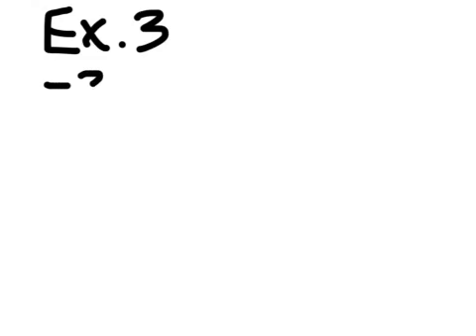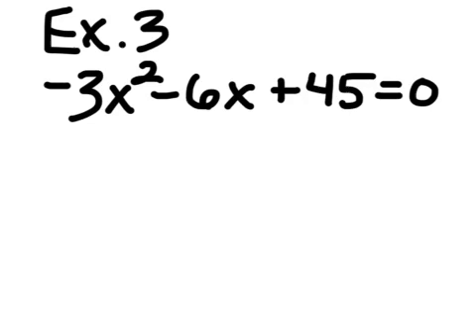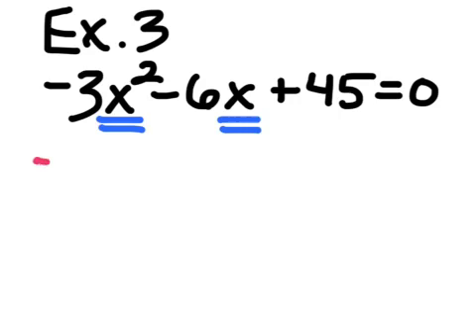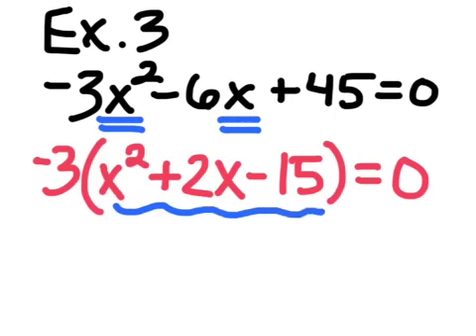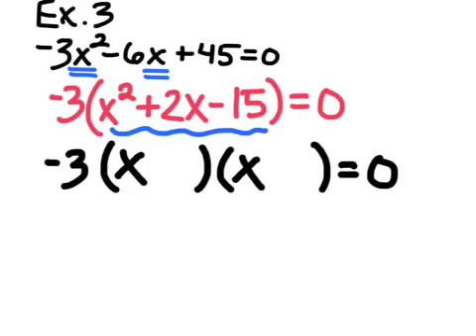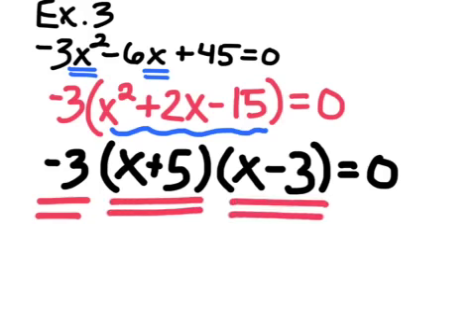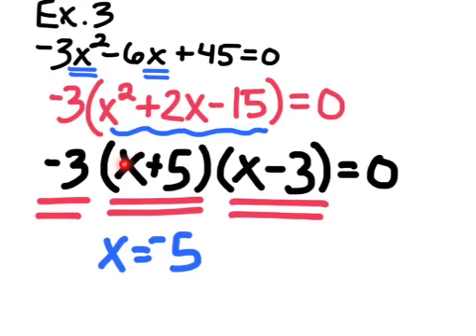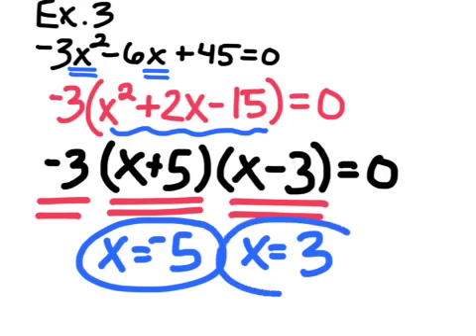Solving quadratic equations with factoring